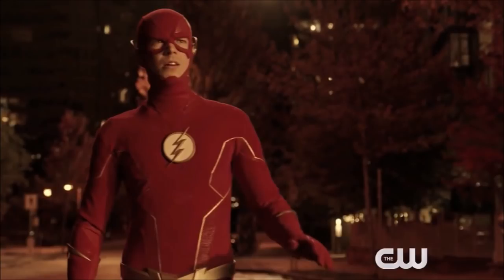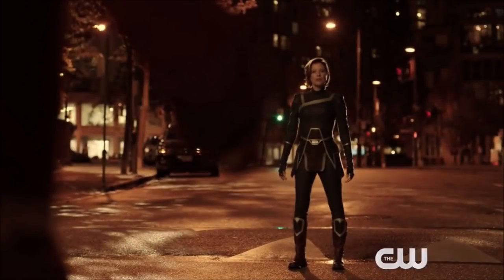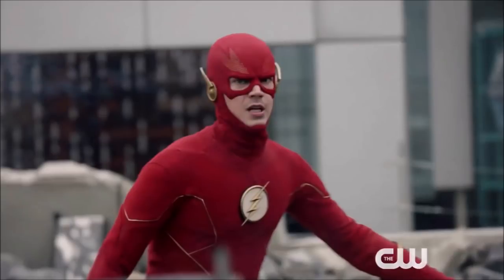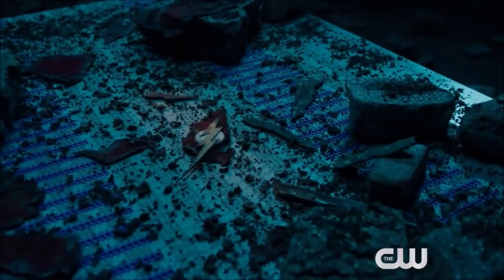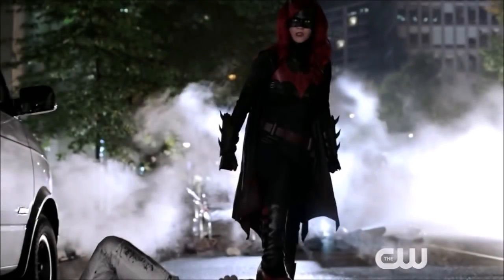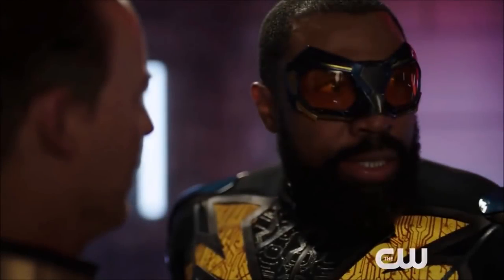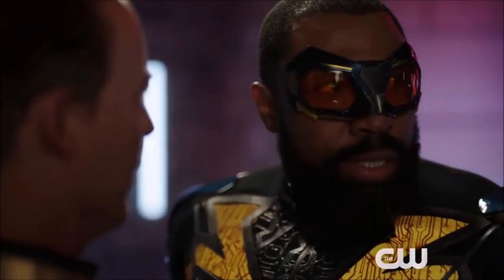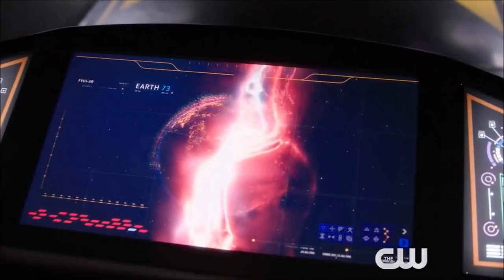Crisis on Infinite Earths Flash Trailer - The Flash DEATH Scene & Black Lightning!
HOLY SHIT!!! 6 New trailers for CRISIS! We breakdown the FINAL 3 of them (THE FLASH, BATWOMAN AND BLACK LIGHTNING)... Watch yesterdays video breaking down the other 3 (SUPERGIRL, ARROW AND LEGENDS)!!!